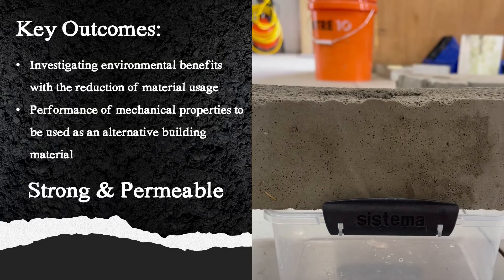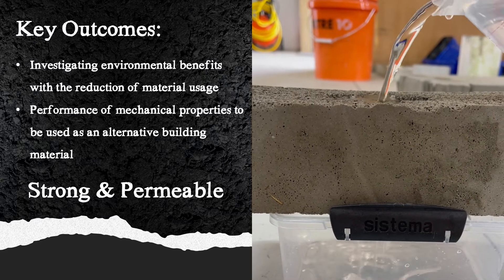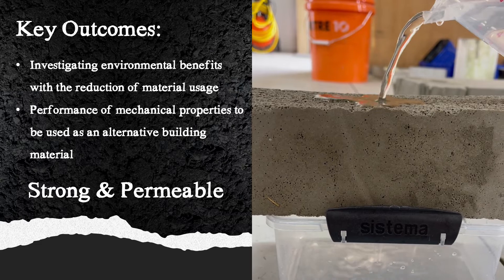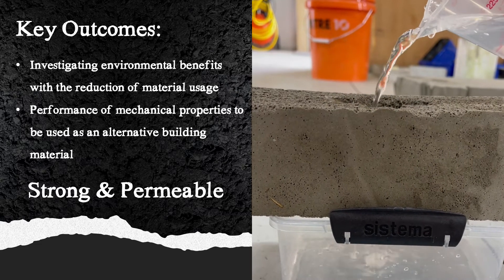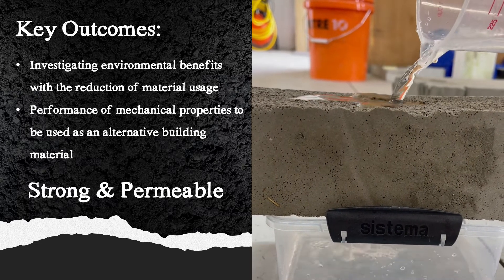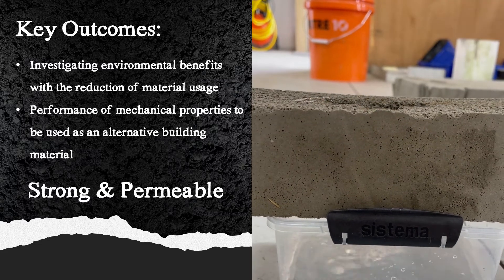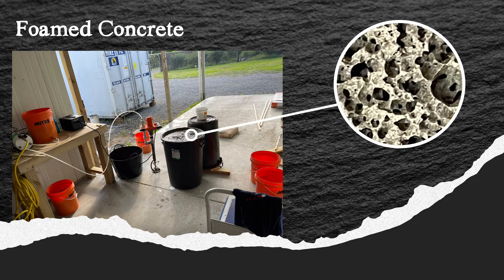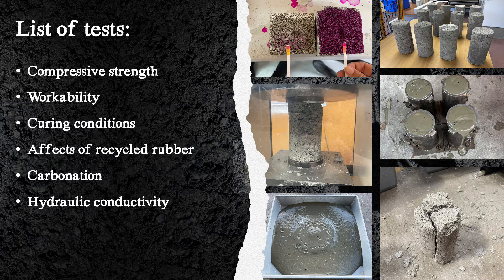Investigation into the properties of foamed concrete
R&D project by: Jason Rowland
Supervisor/s: Dr Krishanu Roy

Waikato Engineering Design Show, 2022, School of Engineering, The University of Waikato